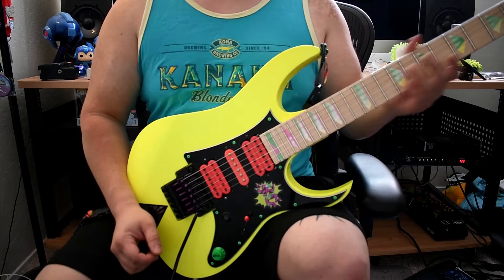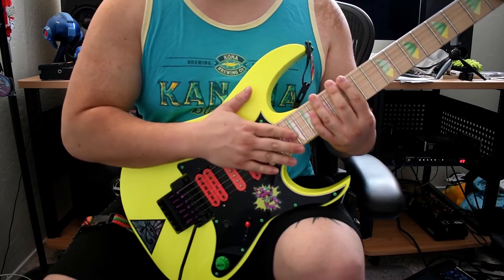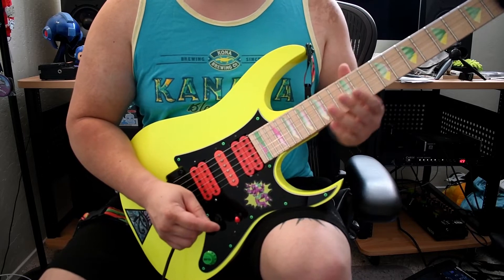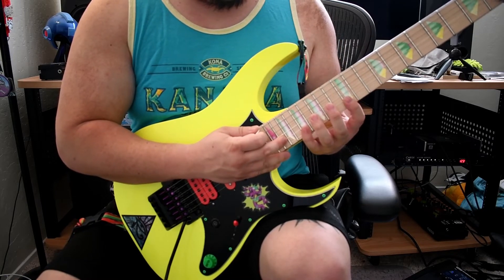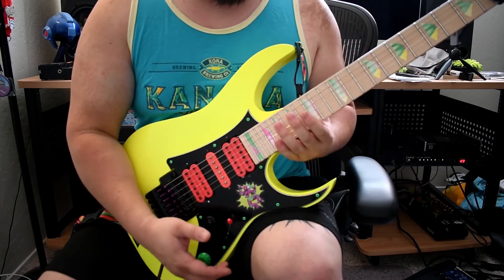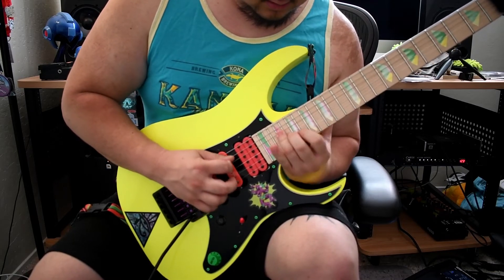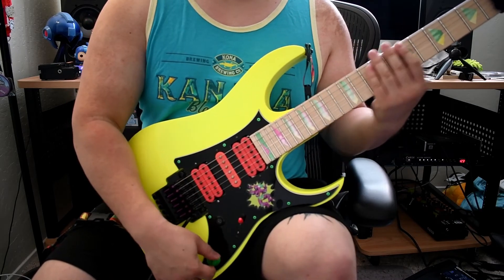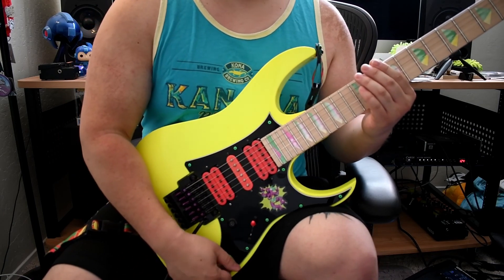Shred Gainz #11 - Who needs a pick?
This week's lesson lick is nothing but tapping. Based in Em, we're tapping through our arpeggios. Please excuse the fan in the background, with enough videos someday i hope to be able to afford A/C. \m/

I want to help YOU become the best shredding version of yourself and dominate on your guitar playing goals! I hope you enjoy these video lessons! \m/

I've been playing guitar since 2003 and teaching since 2005. I am a full time guitar instructor group band class instructor and specialize in all things heavy! I play in Warscythe, Splattered, VILE, Defeated Sanity (live) and my Death tribute band Voice of the Soul